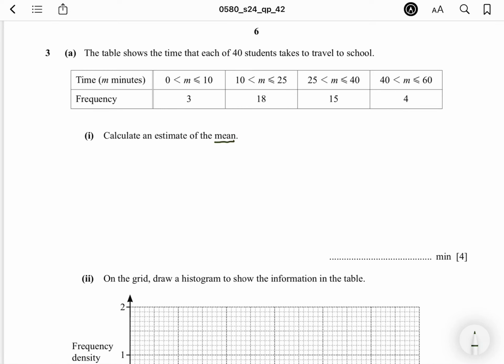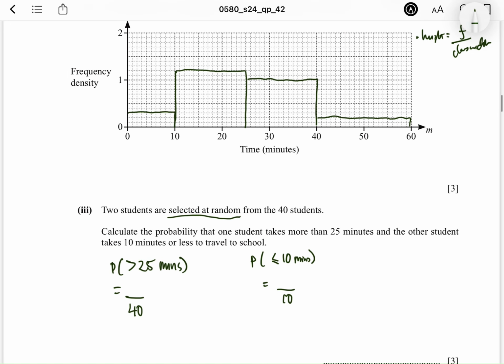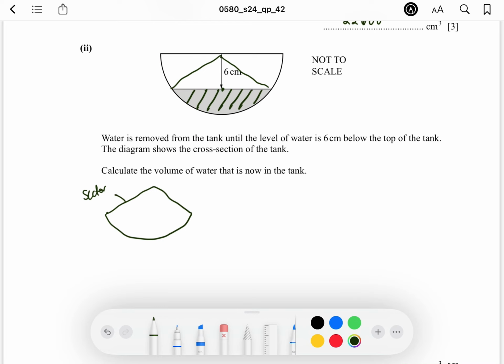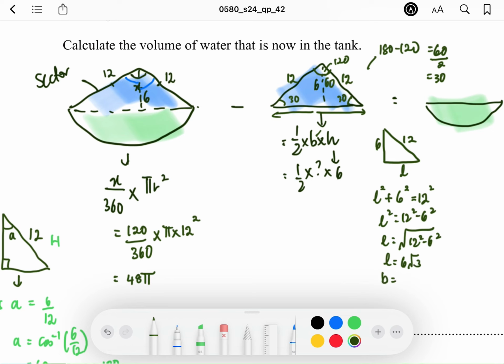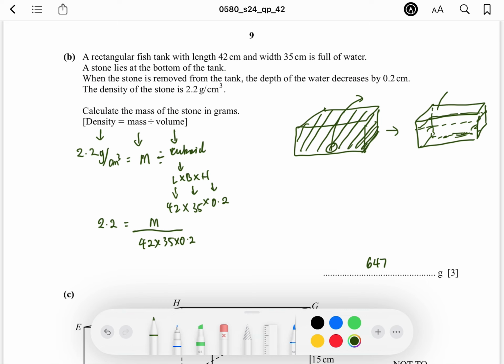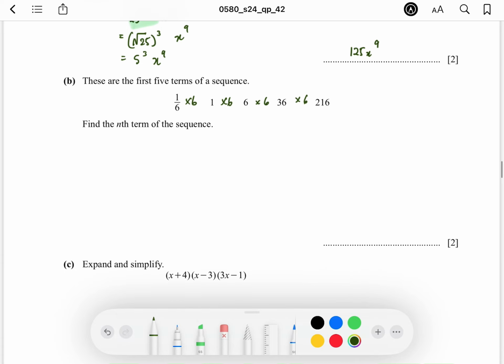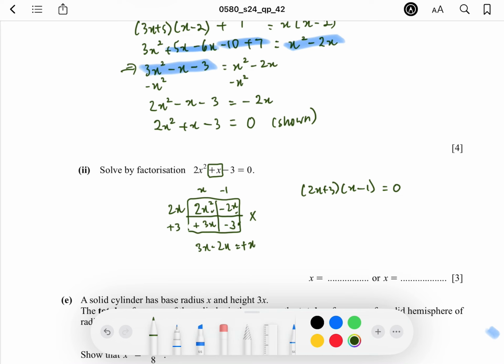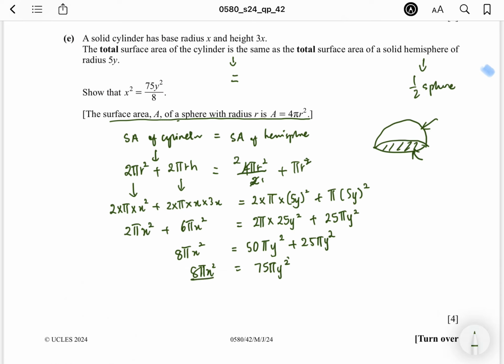June 2024 (0580/42) - Part 2